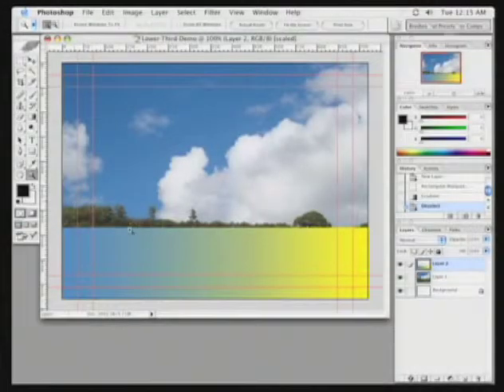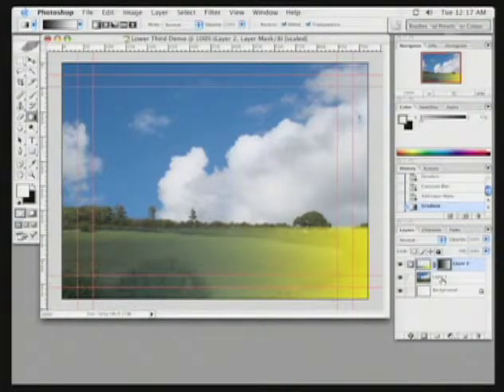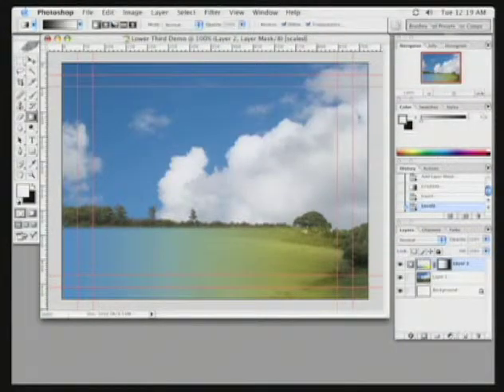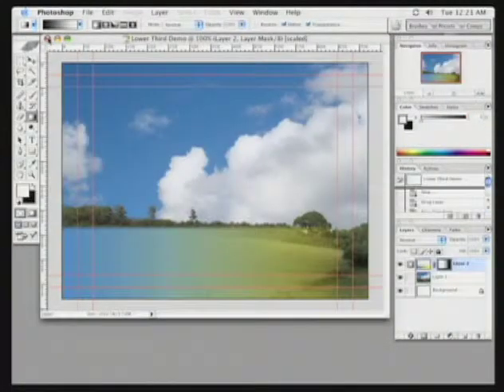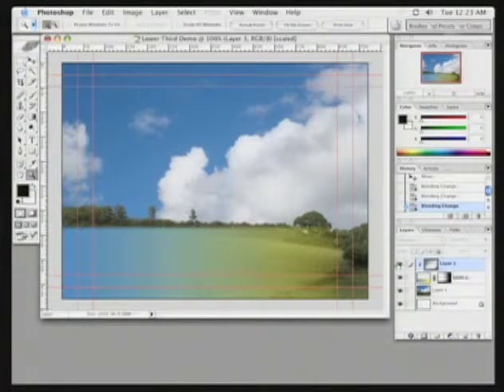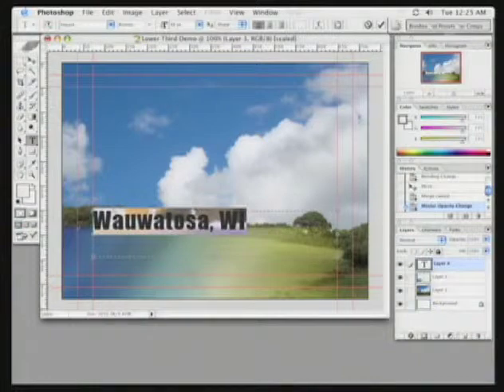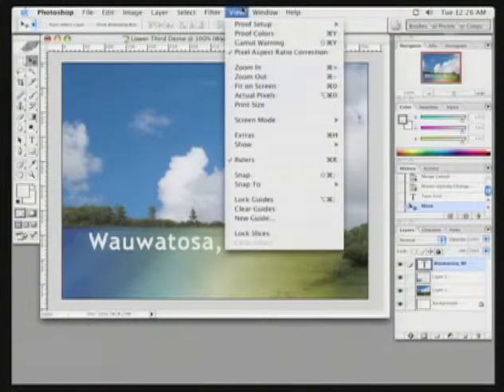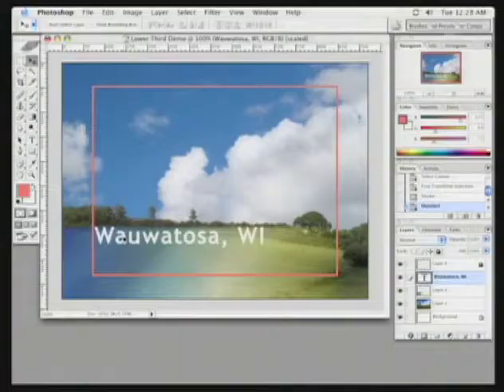Photoshop for Video: Lower Thirds - 2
Continuing from the previous tutorial, learn how to use Photoshop to create lower thirds for your video projects. During the process you will learn various other tricks and techniques to help your creative workflow in Adobe Photoshop.